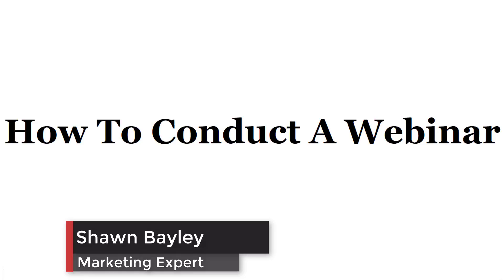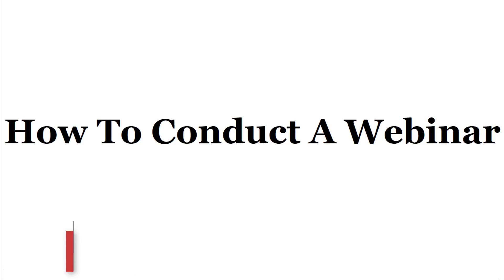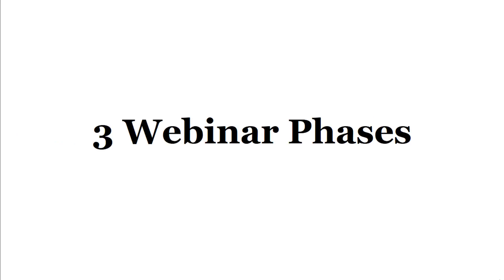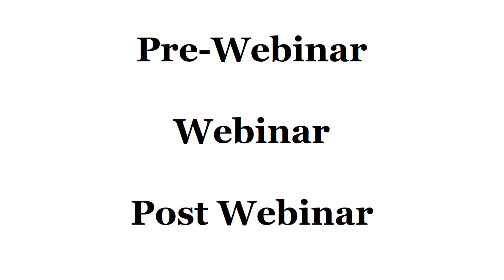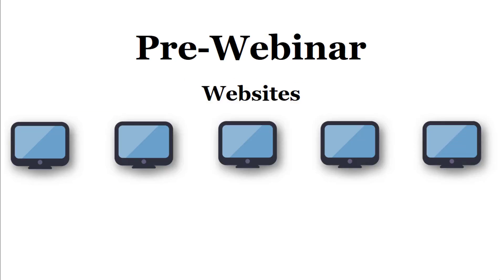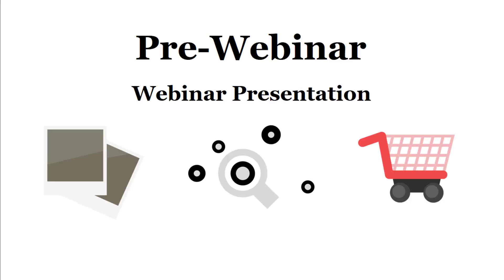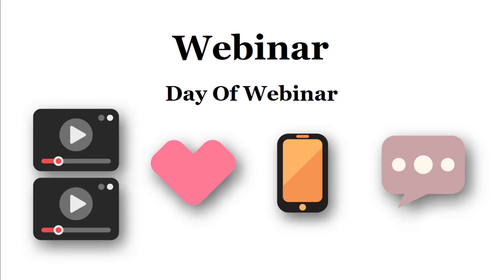How To Conduct A Webinar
Step 1: Get Your FREE Funnel Blueprints

Step 3: Take The One Funnel Away Challenge and get SIX BONUSES -